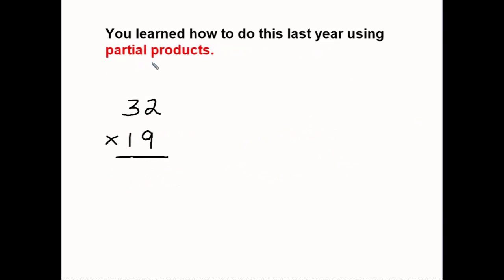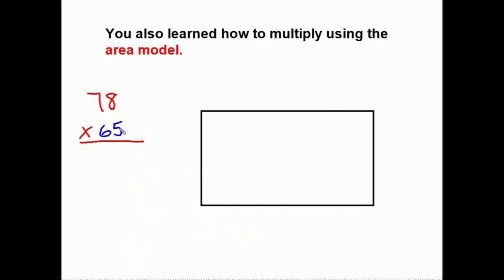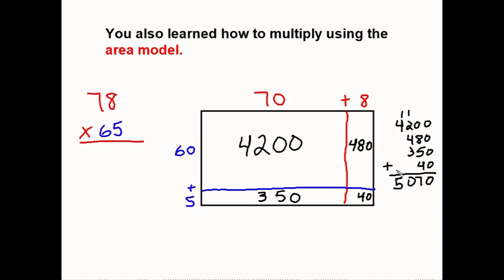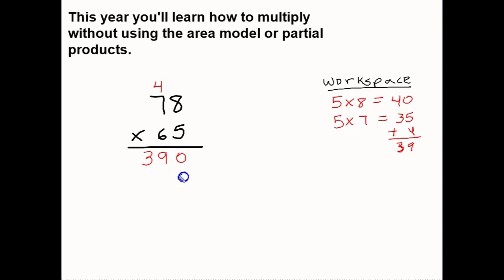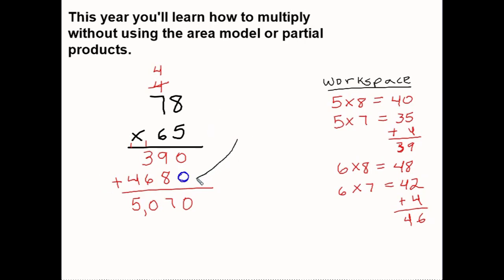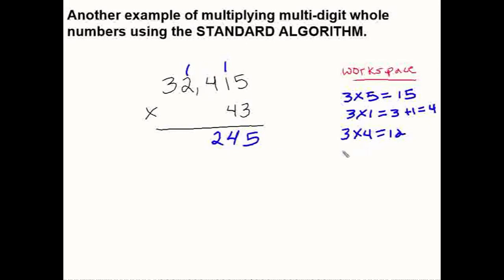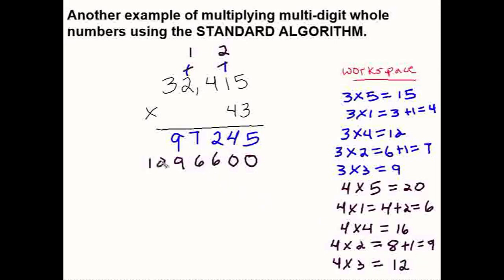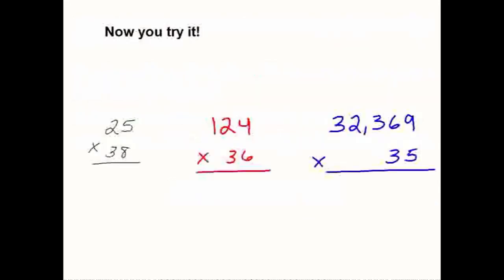MAFS.5.NBT.2.5 - Multiply Multi-Digit Whole Numbers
This video is about MAFS.5.NBT.2.5 - Multiply Multi-Digit Whole Numbers